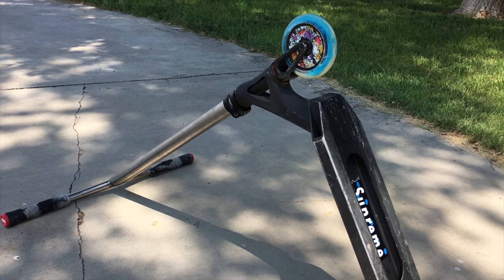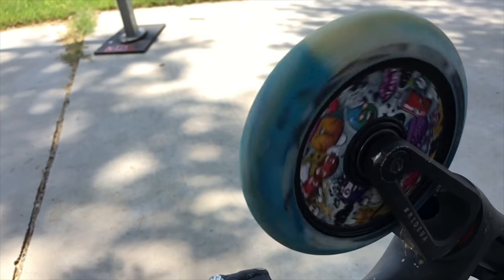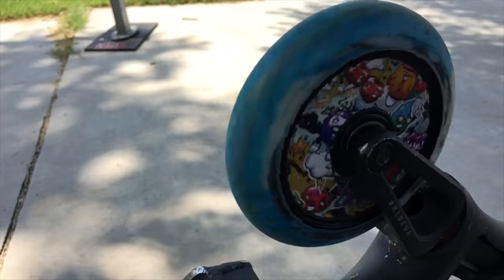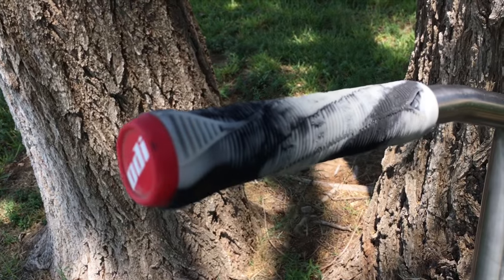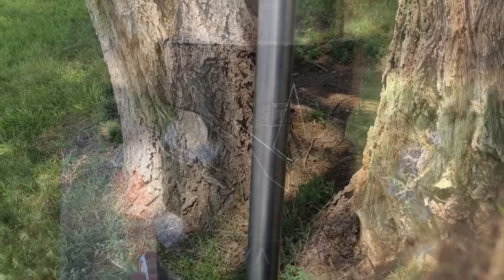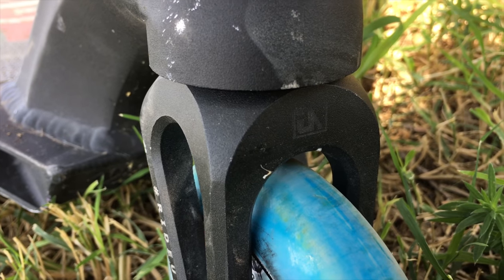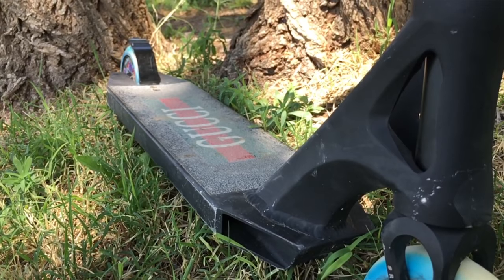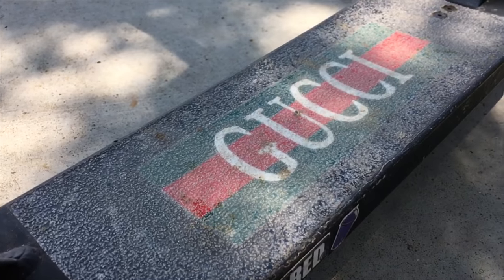My New Scooter!!! (SCOOTER CHECK)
Joji - Will He